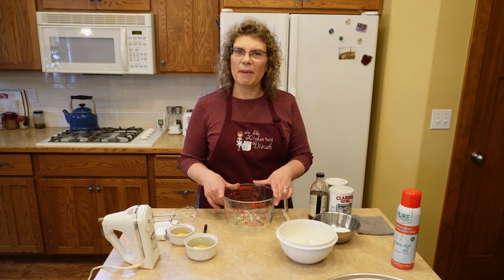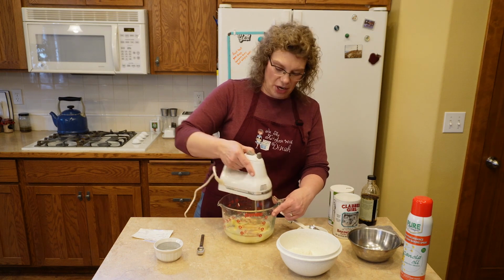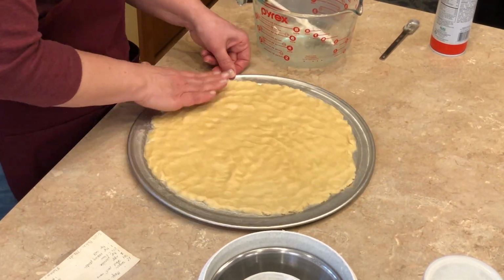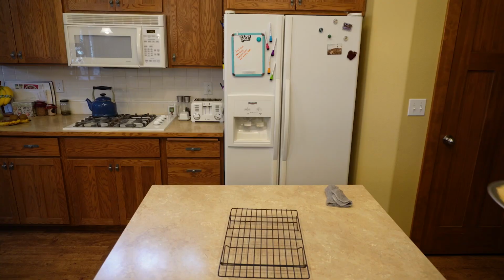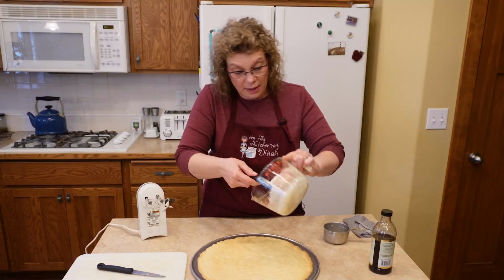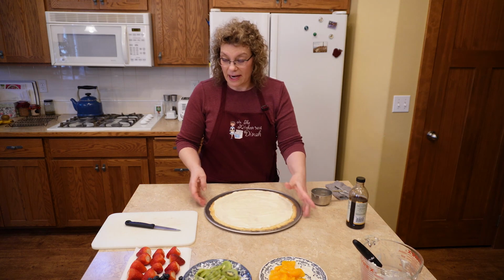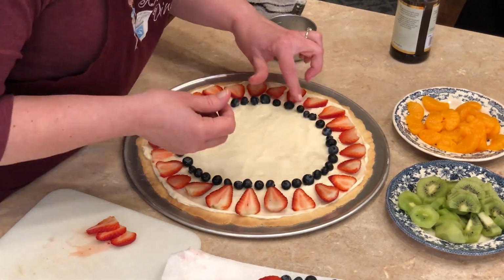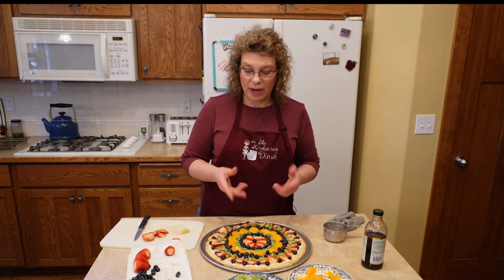Fruit Pizza | EASY Fruit Pizza Recipe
This is a beautiful show stopper!  Fresh fruit layered on cream cheese on top of a sugar cookie!  Everyone loves it!

Homemade sugar cookie dough
OR Pillsbury refrigerated cookie dough
1/2 C sugar
6 Tbsp butter- part shortening
1 egg
1 tsp vanilla
1 1/4 C flour
1 tsp baking powder
1 tsp salt
Pat dough onto a pizza pan or cookie sheet
Bake 350° for 10-12 minutes
Cool Completely

Cream 6-8 oz cream cheese and 1/3 C sugar and splash of vanilla. Spread on cooled crust.
Wash and slice your favorite seasonal fruit and decorate  or pile it on like a pizza. I like the pretty artwork. Make sure the fruit is well drained and patted dry so that the crust doesn't get soggy. Decorate pizza the day before or day of. Store in fridge. Enjoy!!